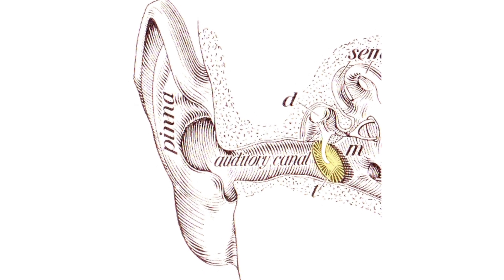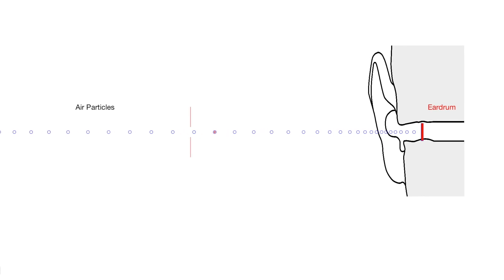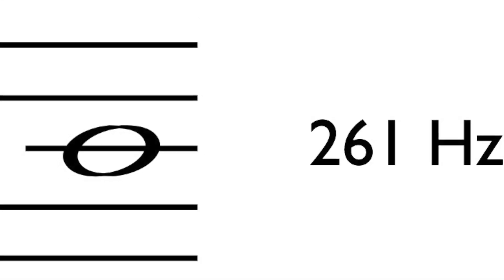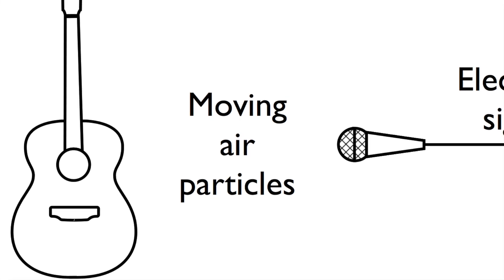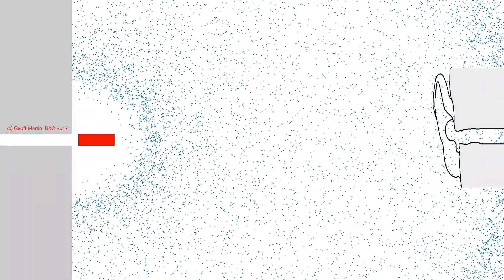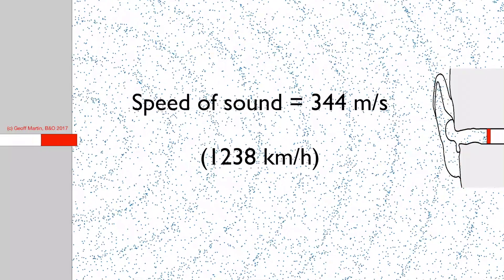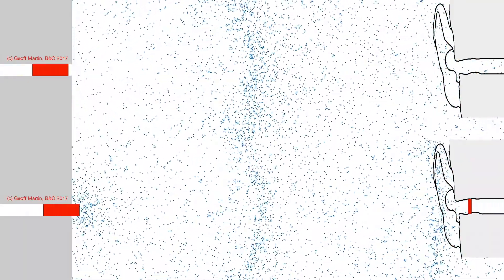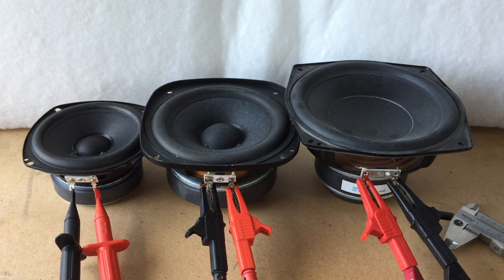5. Basics of Sound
A basic introduction to sound, including the concepts of pressure, frequency, sound pressure level, and some introductory information about loudspeakers.

This is a video made a long time ago, that is now Part 5 in the series on Acoustics.